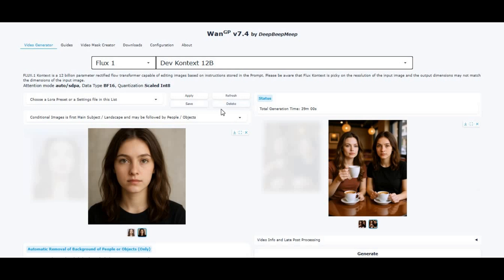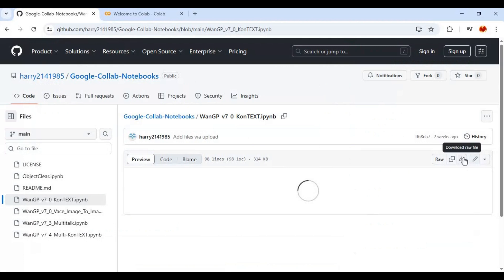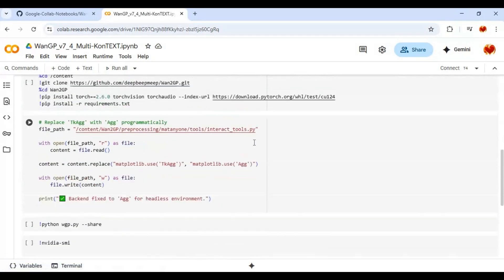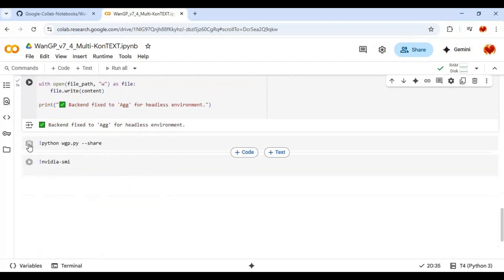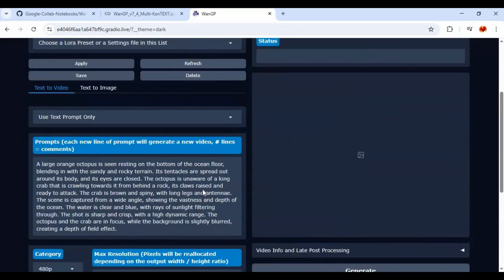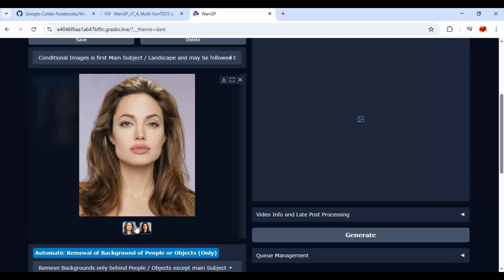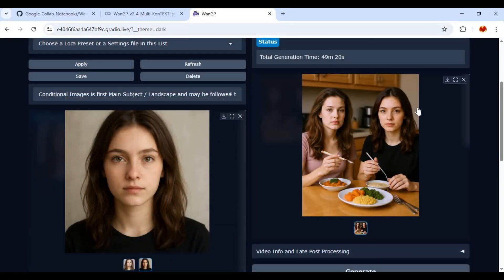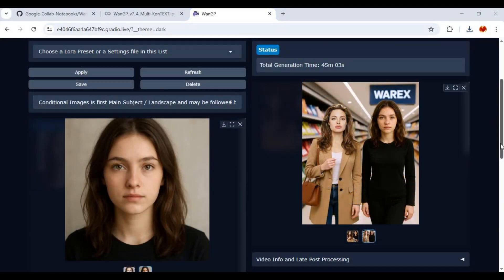New AI Magic: Kontext Multi Character 12B Can Blend Two Characters in One Photo!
🔥 Kontext 12B Now Supports Multi-Character Image Generation!
Create ultra-realistic images with two or more people in one frame, or even combine your favorite characters into one stunning AI-generated photo — all for free using Google Colab!

🧠 Powered by the Kontext 12B model — it's like having a creative AI studio at your fingertips.

🎯 Perfect for:

Celebrity mashups

Couple or friends photo generation

Storytelling with multiple characters

Creating your own fictional scenes

📸 Let your imagination go wild!

❤️ Like the video if you want more content like this